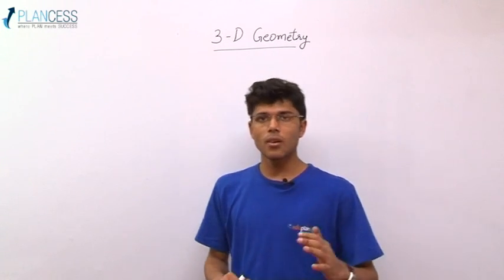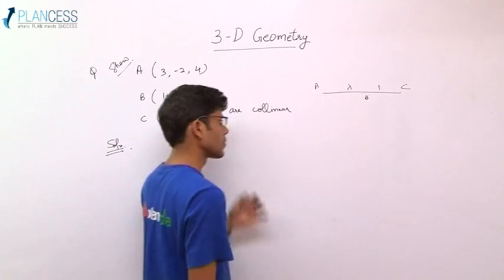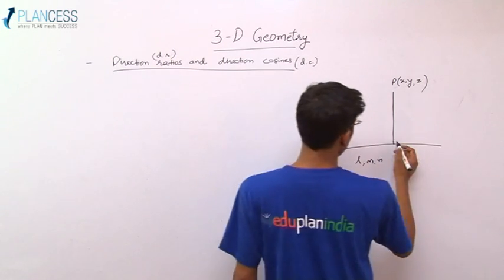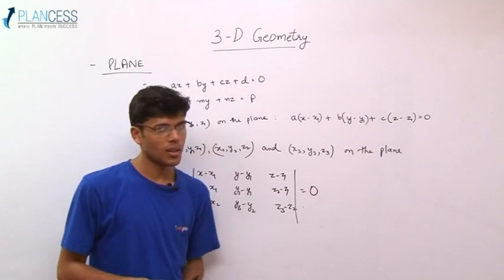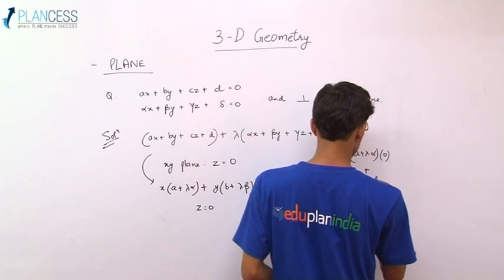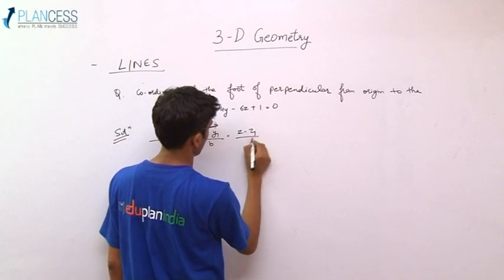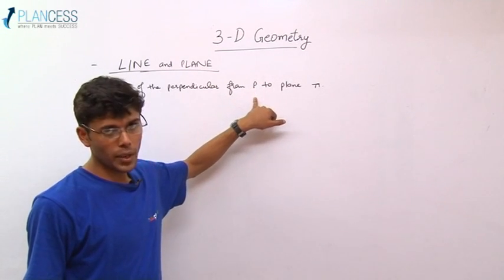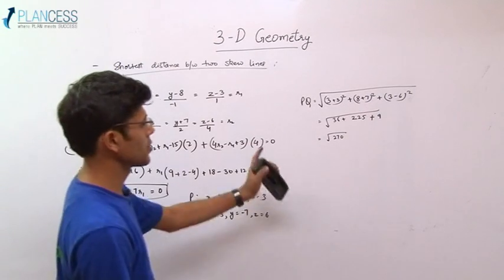3D geometry Foundation